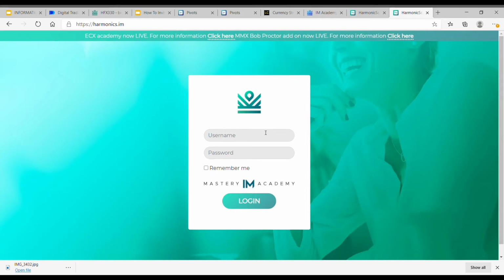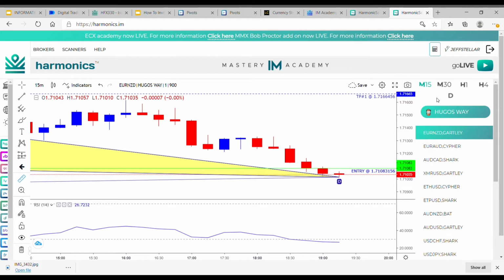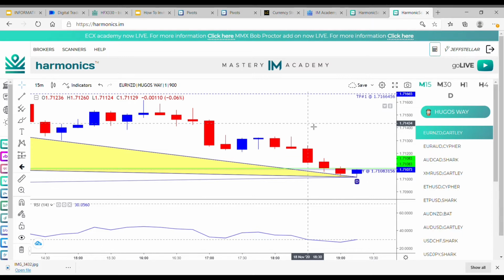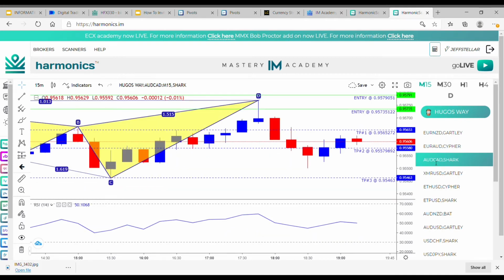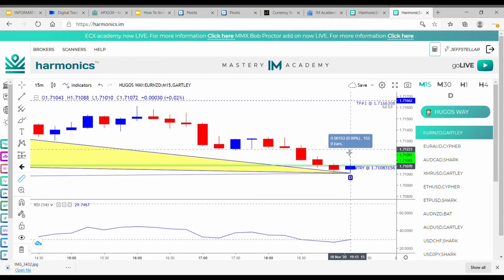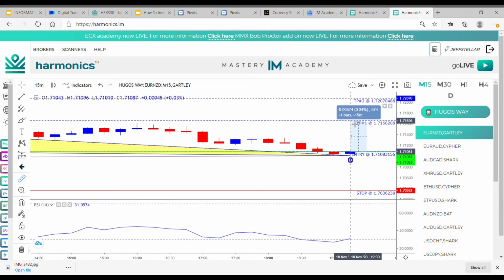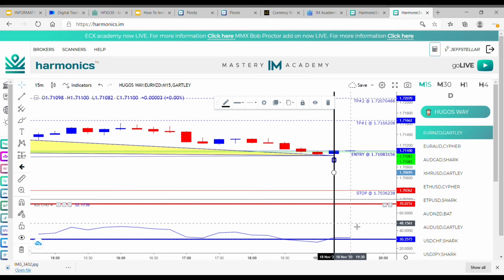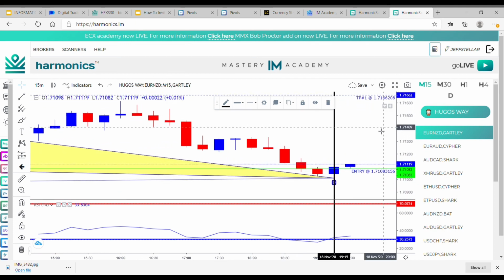HOW TO USE HARMONIC SCANNER, IM ACADEMY 📉💰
Simple Steps On How To Use IM Academy’s 85%Accurate Harmonic Scanner For Beginners